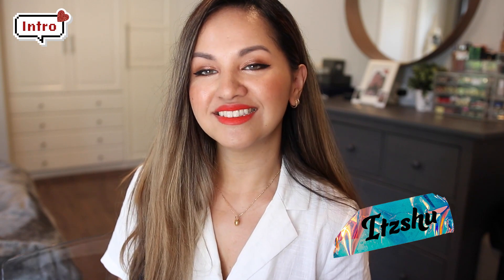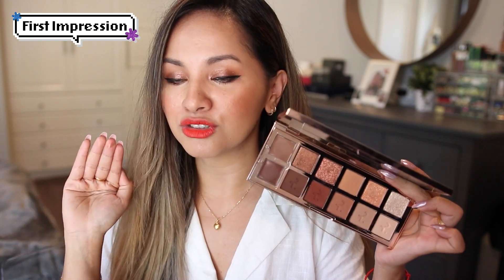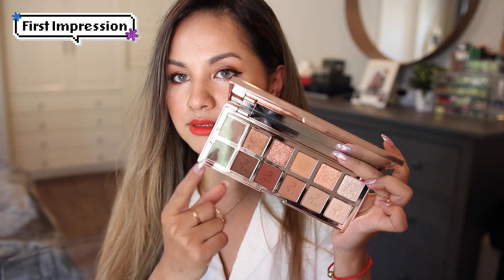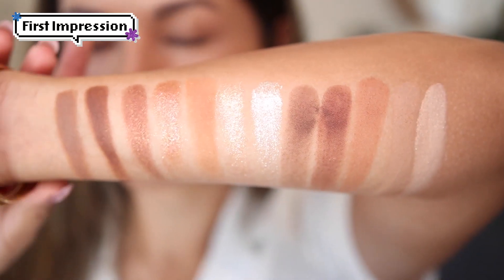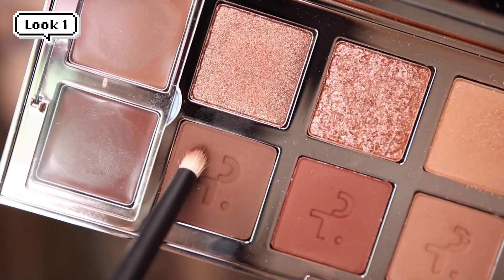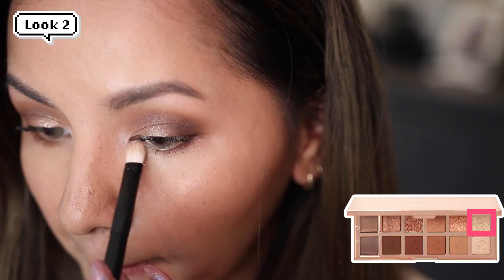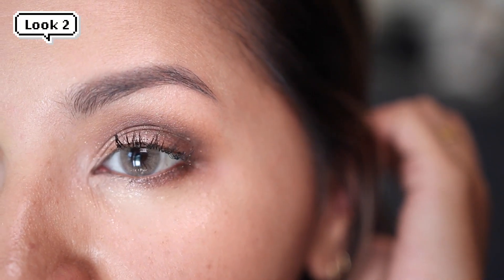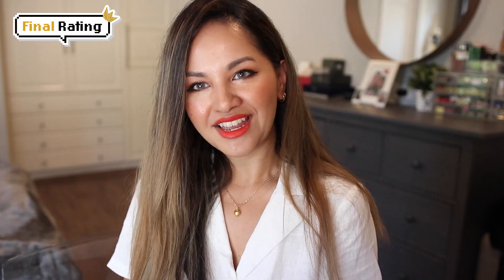[Honest Review] Patrick Ta! TaDa! NEW PALETTE! Really WORTH $68???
▪️UNSPONSORED & TRUE REVIEW▪️

[Honest Review] 3 Day to Night Looks with PATRICK TA MAJOR DIMENSION EYESHADOW PALETTE

What it is: A versatile eyeshadow palette that contains two luminous cream bases, velvety matte and iridescent metallic eyeshadows, and glistening pearl toppers.

One of PATRICK TA’s signature techniques for creating his naturally contoured, glowing looks is to artfully layer creams and powders. The beautifully blendable shadows and creams in this collection allow you to create the most striking multidimensional looks with just one palette. Wear each shade alone or layer, blend, and contour to create the most multidimensional looks that go from day to night. The cream bases allow you to really sculpt and intensify your eye looks.

Worth the money? The TRUTH is revealed.

00:00​​​​​​ - Intro
01:07 - About the product
03:10 - Color Swatches
06:08 - Day Time Look
07:40 - Night Time Look
09:40 - Dramatic Look
11:11 - Final Rating

Comment us on what products you would like to see.

 patrick ta eyeshadow palette patrick ta palette